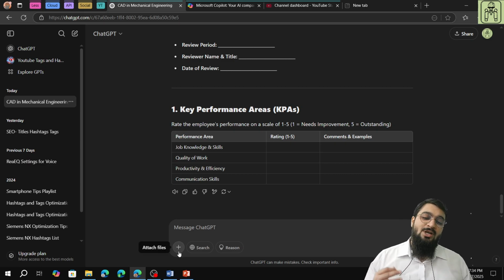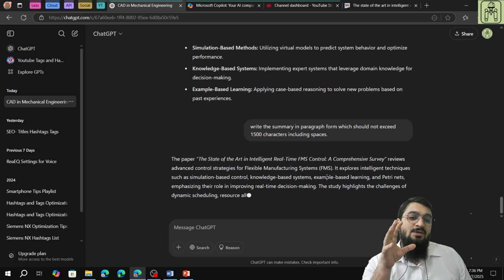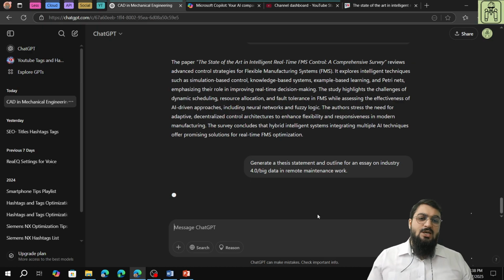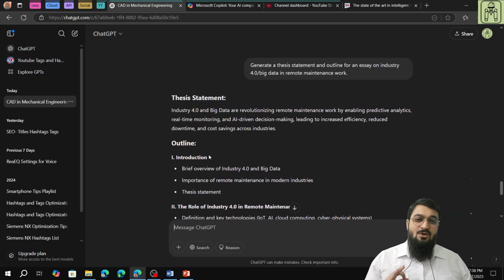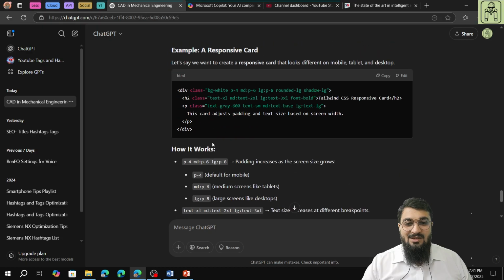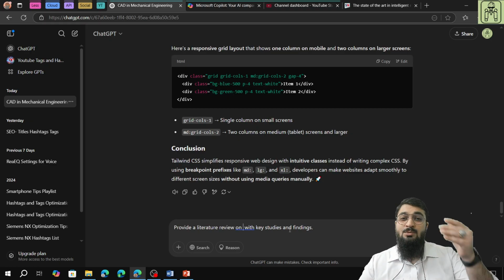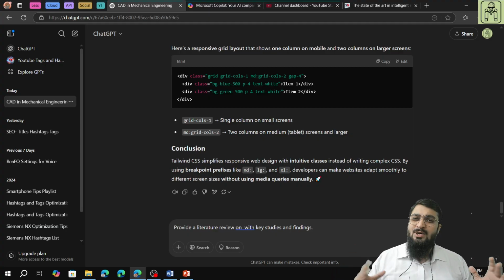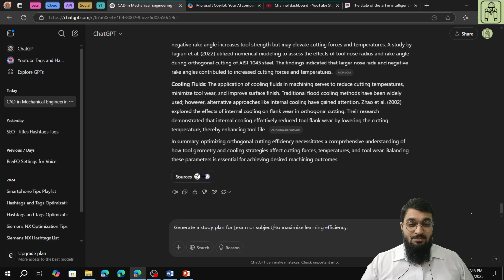Top 5 ChatGPT Prompts for Quality ACADEMIC Writing & Learning | @ProperTechTutorial | Arslan Tech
Welcome to Proper Tech Tutorial’s AI & Automation. In this video 🎥, we will walk you through the entire process ⏳ ensuring that you develop confidence 💪 & command 🏆 on the below mentioned Topics 💡, whether you're an Engineering Professional 💼 or a Student 👨🏻‍🎓.

1. How to use ChatGPT 4.0
2. ChatGPT Prompts for Academic Tasks
3. Increase writing speed by 60%
4. Increase quality of thesis, research paper, summaries, etc by 40%
5. How AI reads our Prompts
6. Live Demo

This series aims to dive deep into every Topic 💡 and provide Step-by-Step 🐾 Explanation of the each and every feature, tool, integration, etc so that even a Tech Beginner 🐣 can do it like a Pro 😎.